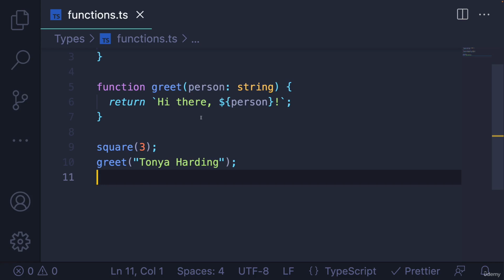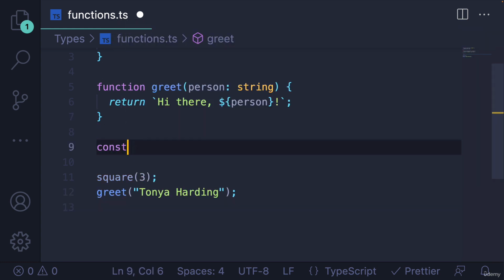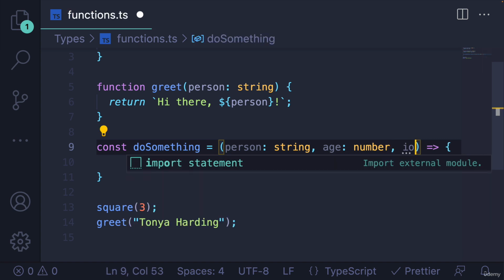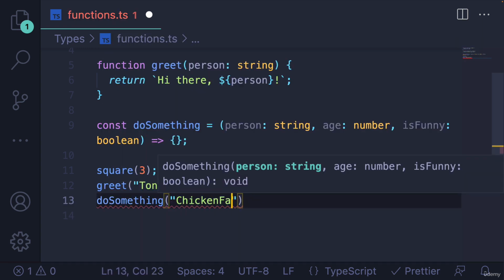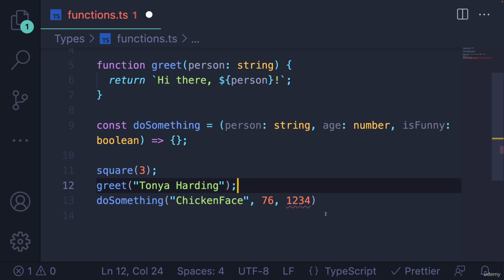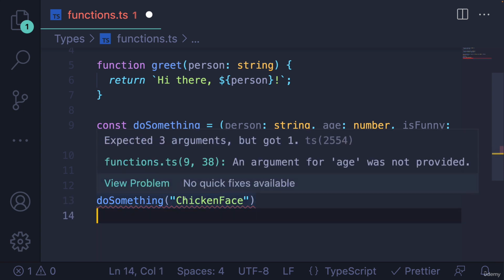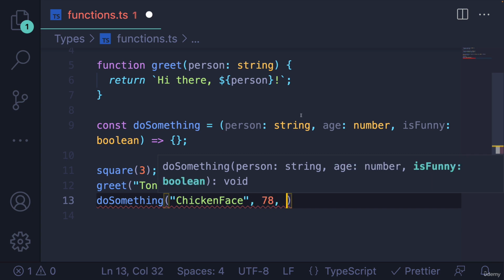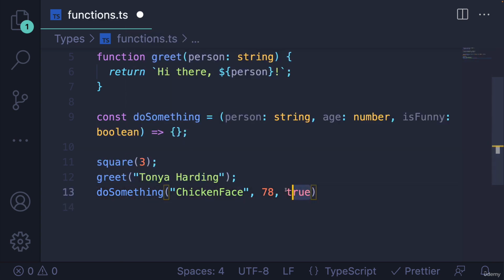4.2 More On Function Parameter Annotations